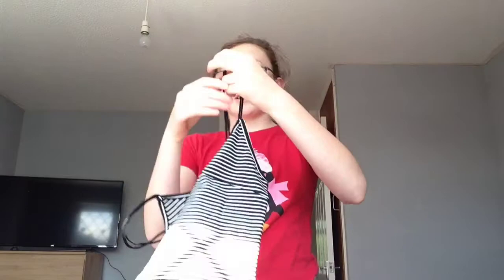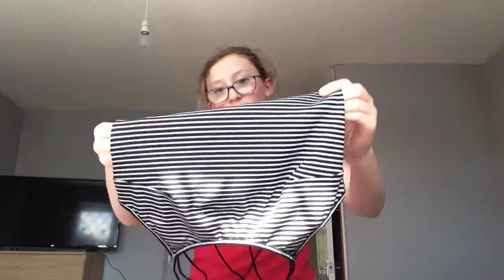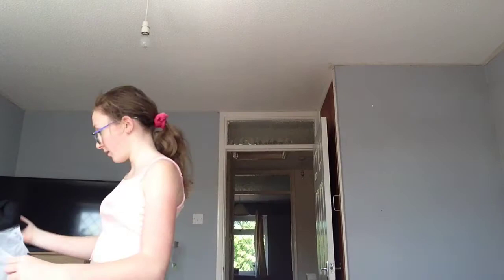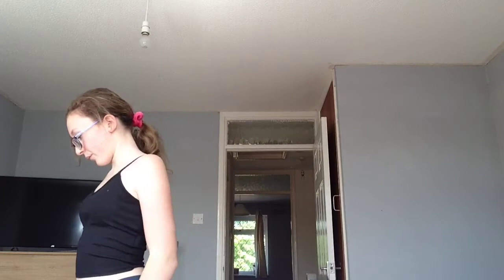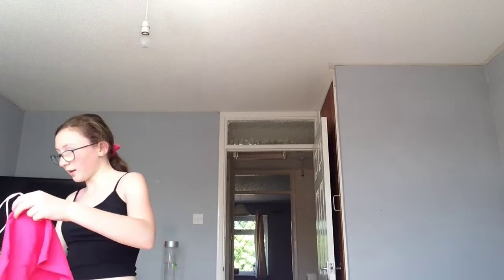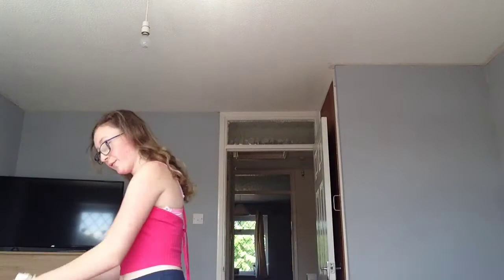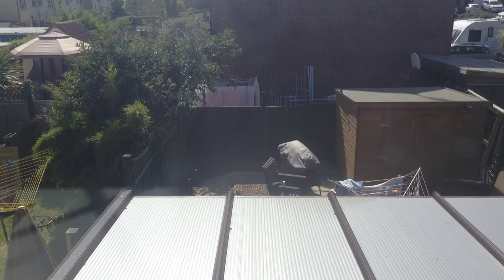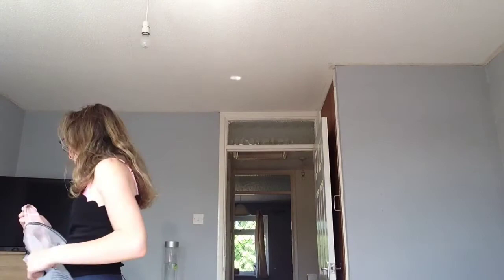Clothes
These were really nice tops unfortunately some of them were tight but that's fine I will still wear them